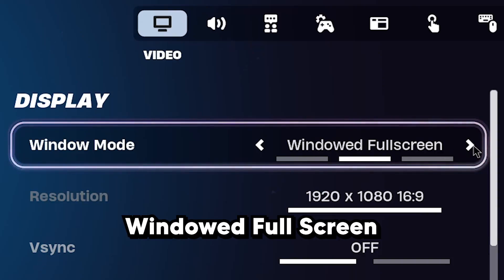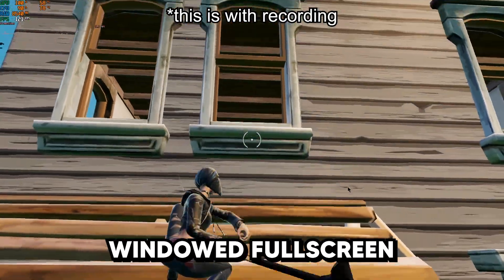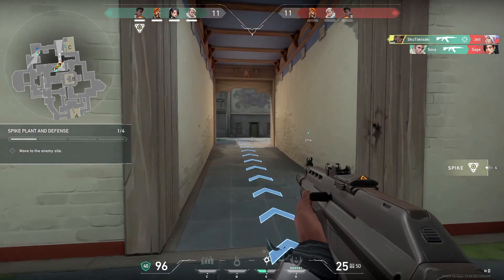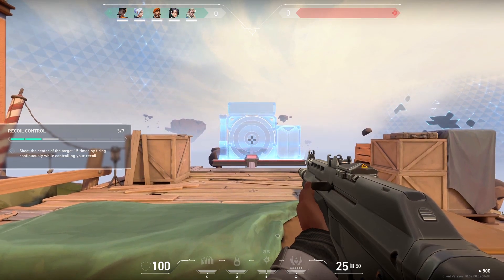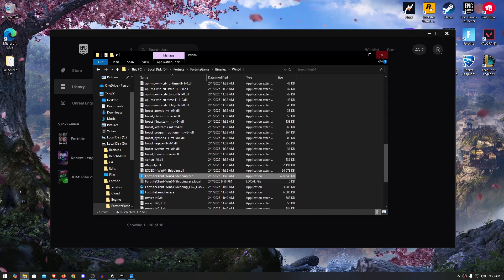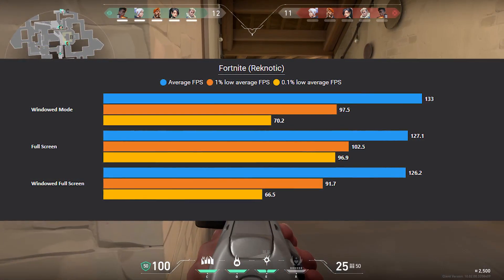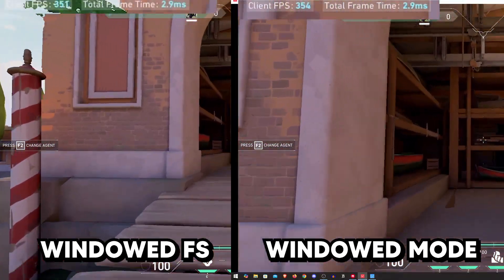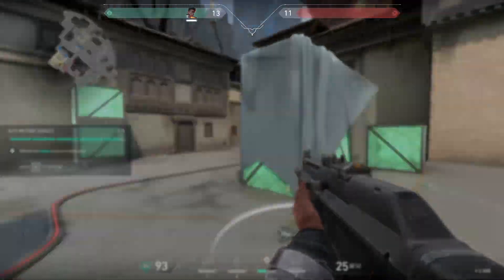FIX Your Fortnite FPS Drops NOW with THIS SIMPLE Setting Change - Boost FPS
In this video, I show you with Benchmarks How you can Fix FPS Drops & Boost FPS in Fortnite and ALL Games by optimizing a setting called fullscreen mode within games like Fortnite, Valorant, you can use this best setting to get more fps in fortnite, valorant, while reducing the input lag, and fix fps drops in fortnite or valorant. Changing this one setting can really help with fixing any stutters, hitches or lags that you experience in games regardless of your PC hardware. This is how to boost fps and get zero delay in fortnite chapter 6 season 2 in 2025!

☁ OPTIMIZATION GUIDES!

► TIME STAMPS:
00:00 Fortnite Benchmarks
00:21 Windowed Full Screen
00:57 Windowed vs Windowed FullScreen
01:15 Full Screen Optimizations
02:53 Full Screen vs WFS vs Windowed
03:47 Valorant Benchmarks
03:55 Windowed Full Screen
04:06 Windowed vs Windowed FullScreen
04:18 Full Screen vs WFS vs Windowed